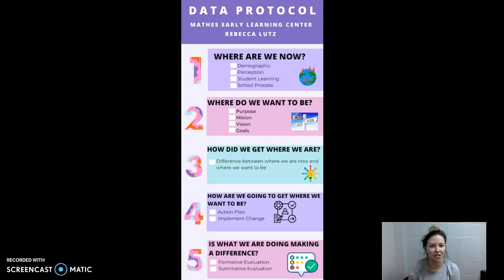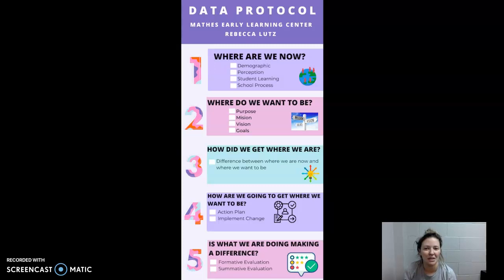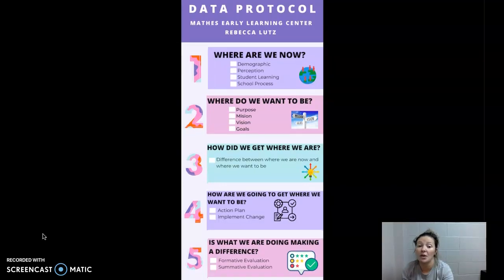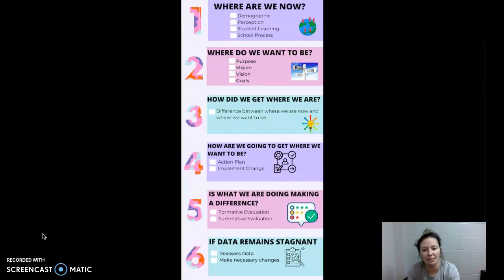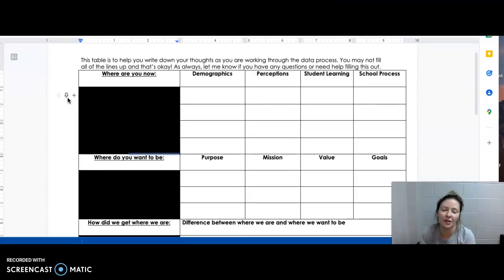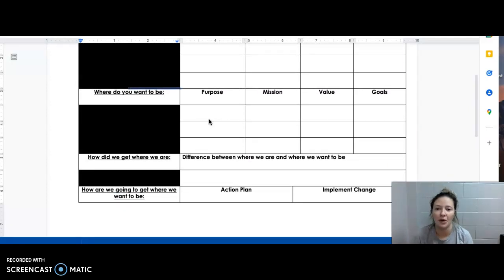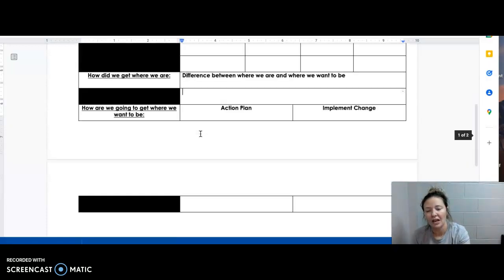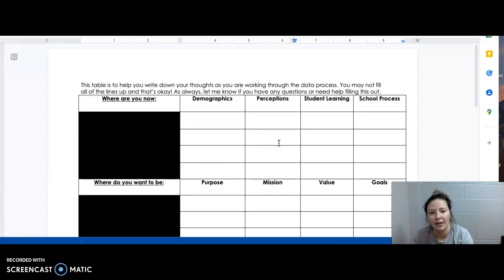AEP 868 Mod 12